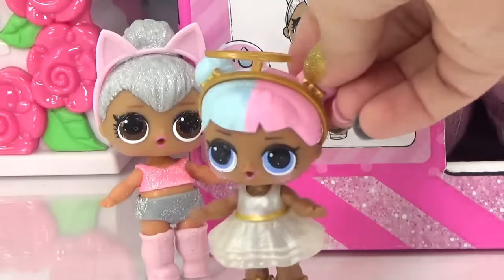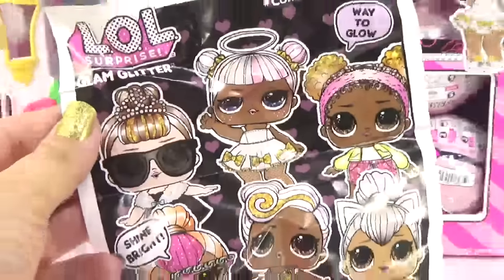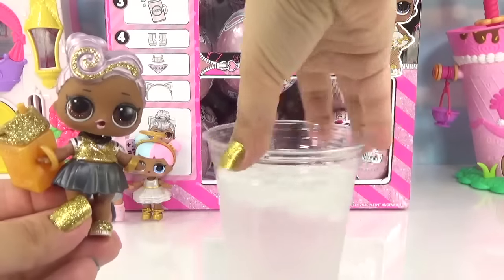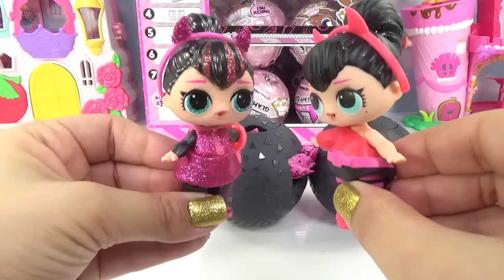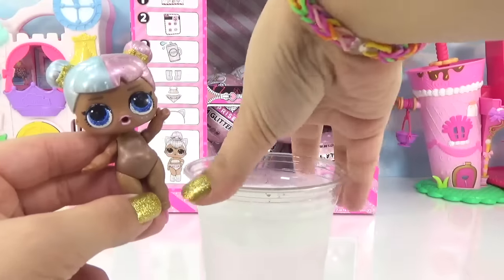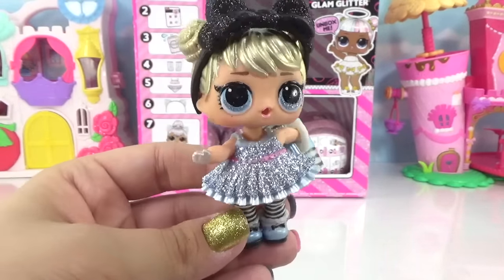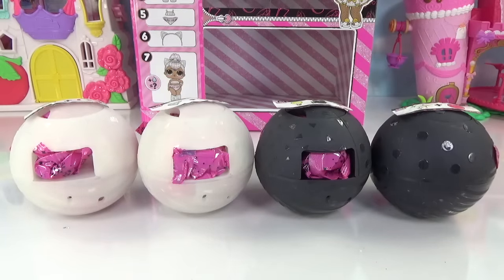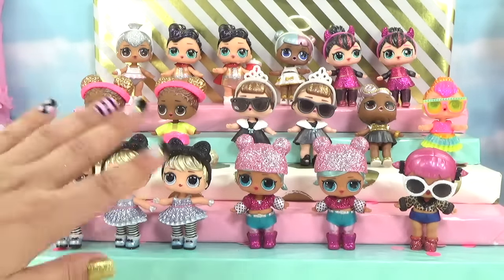LOL Surprise Glam Glitter Series FULL CASE Cupcake Kids Club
Let's open a full case of LOL Surprise Glam Glitters series today! There are 18 balls and 12 dolls to collect so hopefully we get the whole series!

Some editing elements in the video are by:
Jantube editing
NicoleBBB